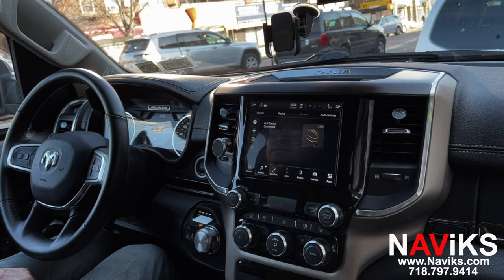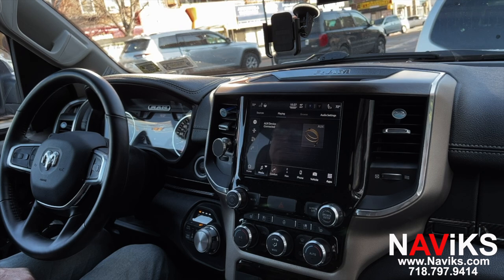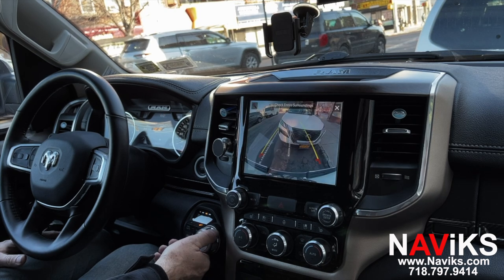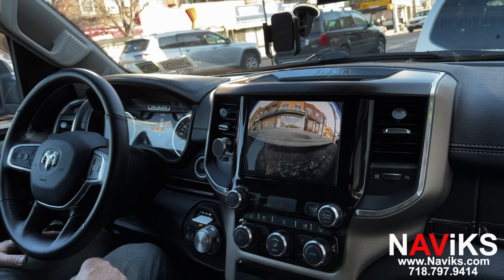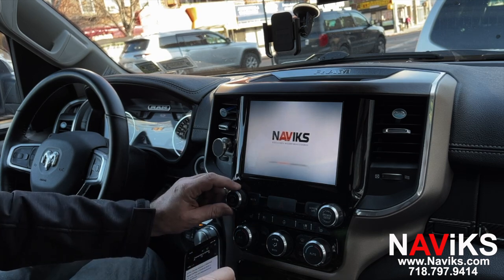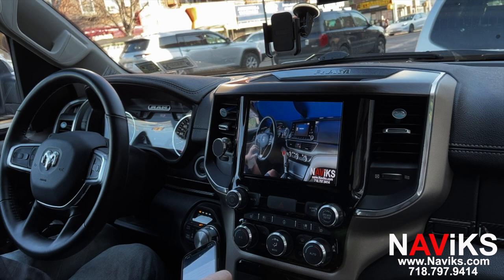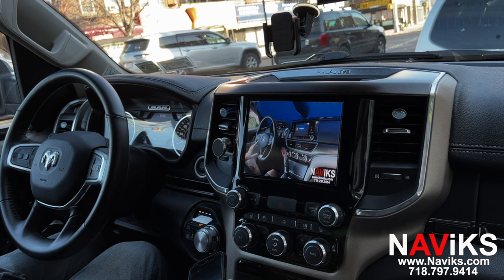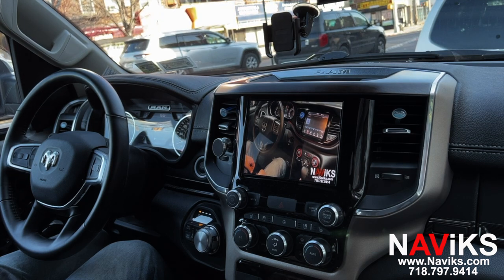2022+ RAM 1500 Uconnect 5 (8.4" Screen) HDMI Video Interface + 4 Camera Inputs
Question ?